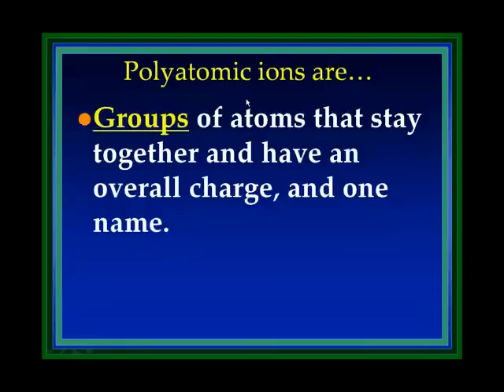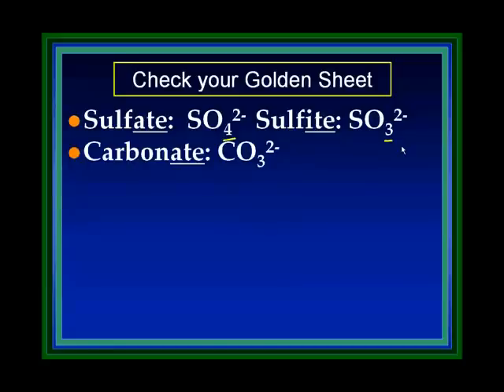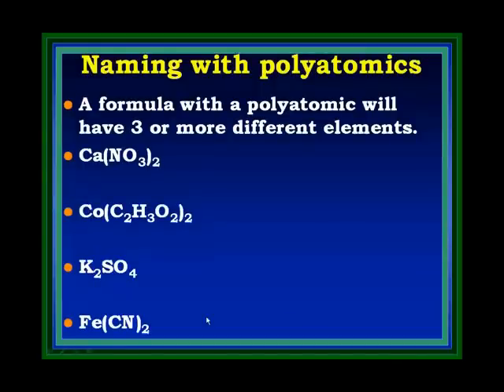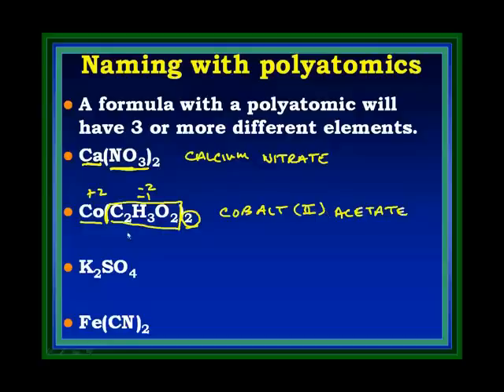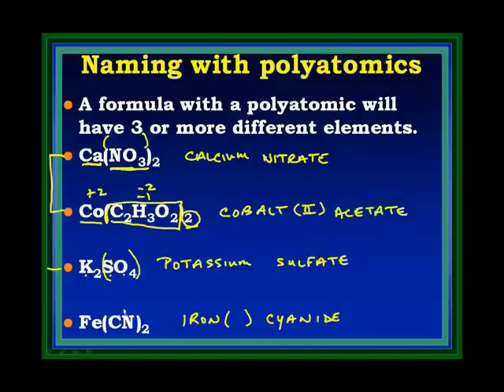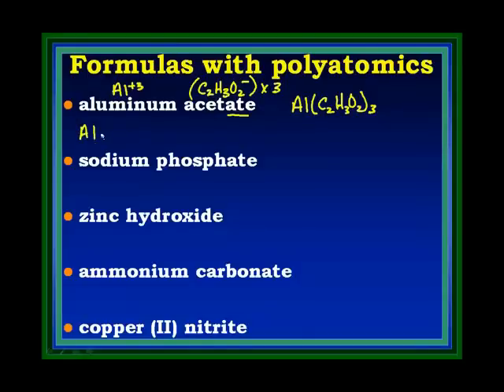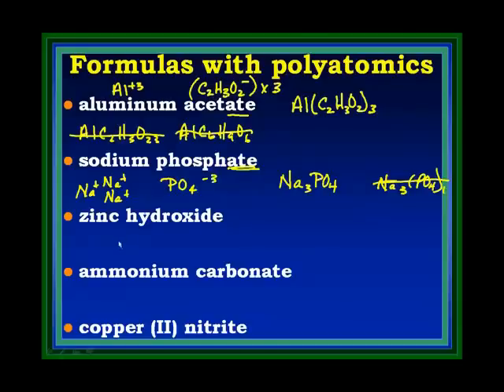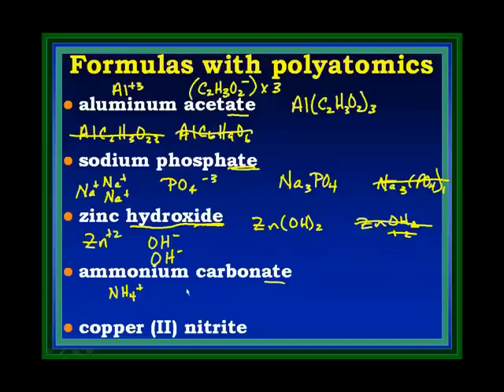5.C Polyatomic Ions